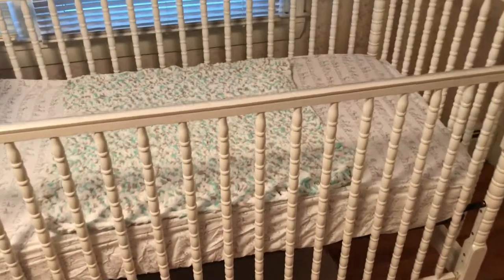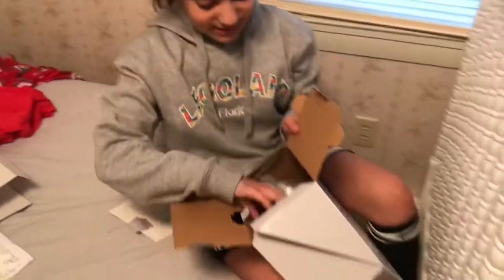A mobile install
For Shelby